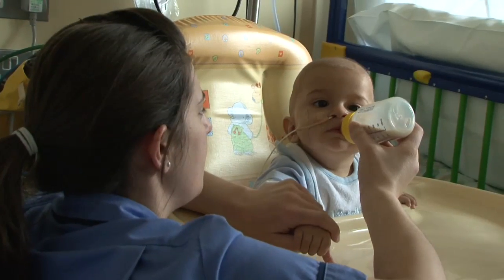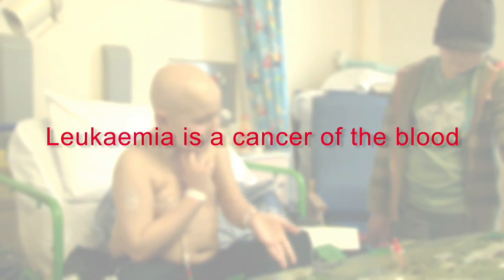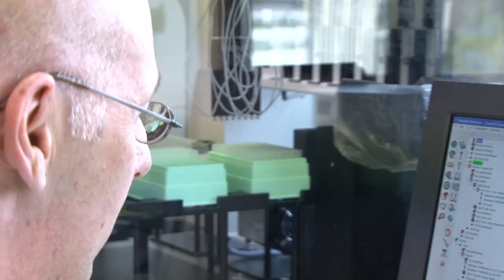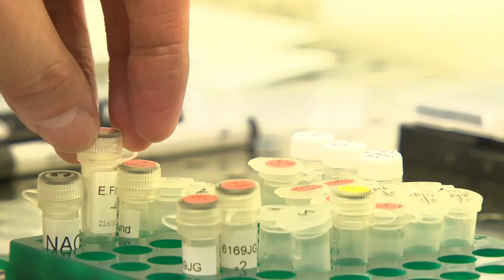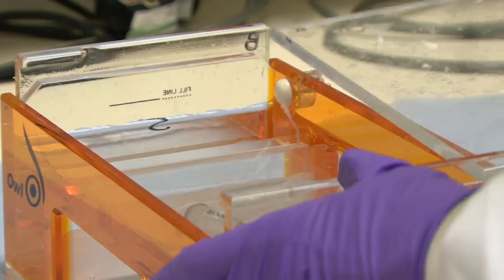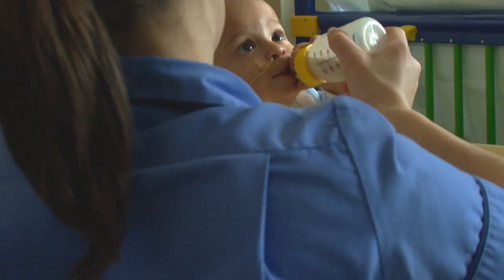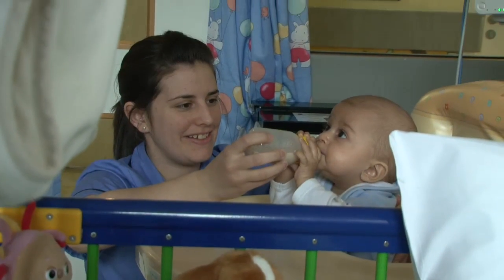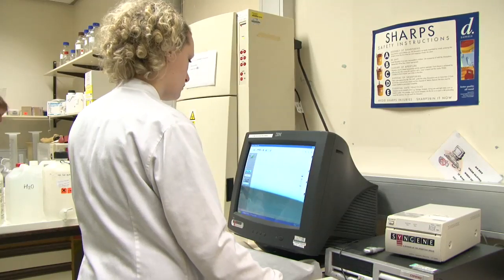Leukaemia Research - MRD Test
A 3 minute film talking about the MRD test pioneered by scientists working with Leukaemia Research.

Filmed and produced by Theo Webb for Leukaemia Research